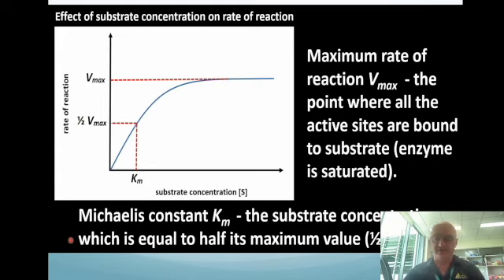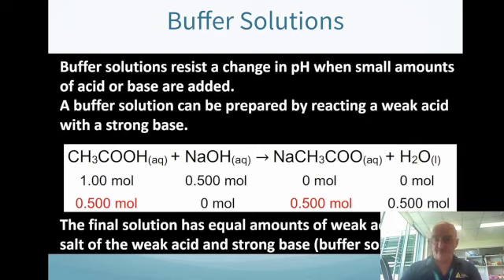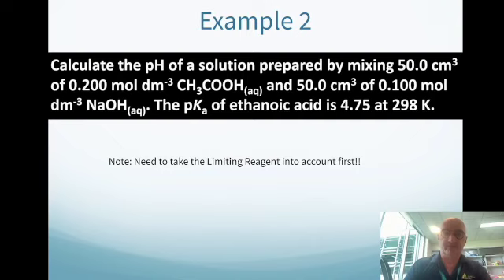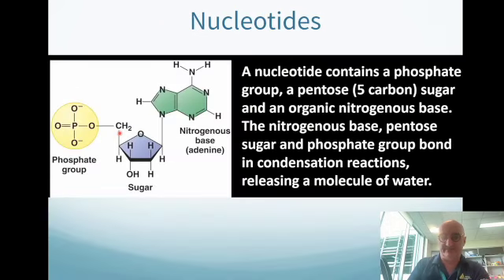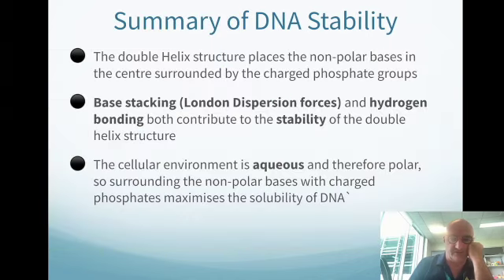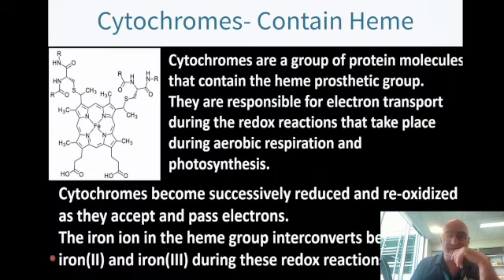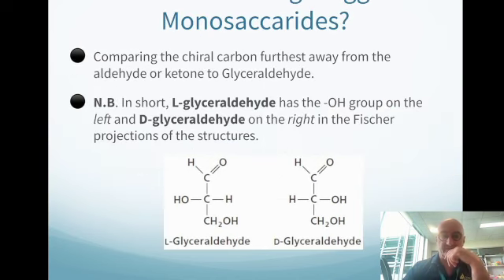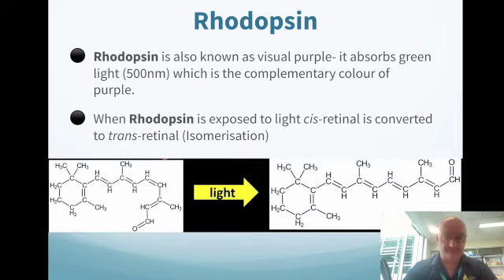HL Biochemistry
Embarking on the journey of higher-level International Baccalaureate (IB) Biochemistry is akin to entering a realm where science meets art, and molecules become the brushstrokes of life. This advanced course delves deep into the intricate world of biochemical processes, offering students a comprehensive understanding of the molecular foundations that underpin life itself.

Our exploration begins with the fundamental building blocks of life - from the elegant dance of DNA to the powerhouse of the cell, the mitochondria. Higher-level IB Biochemistry challenges students to decipher the intricacies of metabolic pathways, revealing how our bodies transform nutrients into energy and essential molecules.

With an emphasis on hands-on laboratory work, students engage in experiments that bridge theory with practice, unraveling the secrets of enzymes, cellular respiration, and the marvels of molecular genetics. From chromatography to gel electrophoresis, students gain invaluable insights into the techniques that drive modern biochemical research.

As we journey deeper, we uncover the molecular basis of diseases, exploring how subtle shifts in cellular processes can lead to profound health implications. From genetic disorders to metabolic dysfunctions, this course equips students with the tools to understand, analyze, and potentially mitigate the impact of these conditions on human health.

Beyond the classroom, higher-level IB Biochemistry invites students to explore the frontiers of scientific inquiry, fostering critical thinking and problem-solving skills essential for future scientists and healthcare professionals. With a curriculum designed to ignite curiosity and a passion for discovery, students leave this course equipped with a profound appreciation for the complexities of life at the molecular level.

Join us on this exhilarating academic adventure, where the language of molecules becomes a canvas for understanding the very essence of life itself. Dive into higher-level IB Biochemistry and unlock a world of scientific wonder that will shape the way you view the biological realm forever.